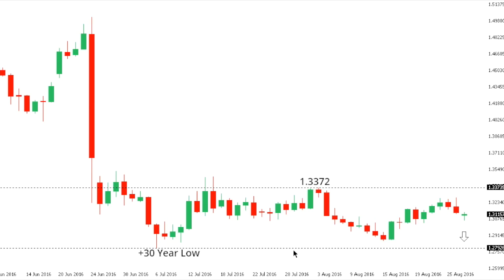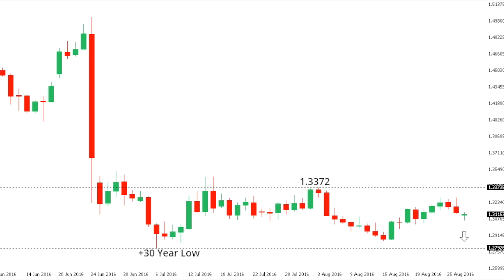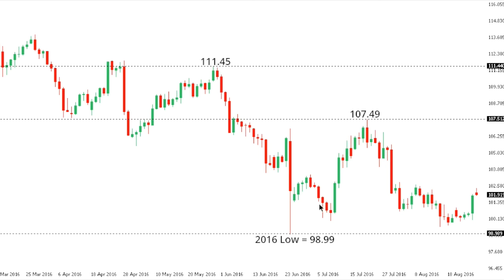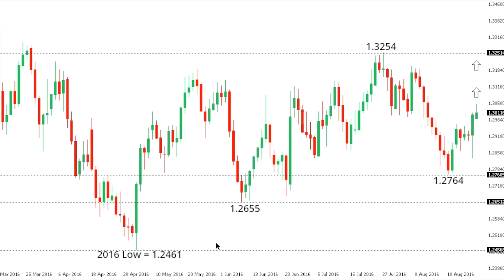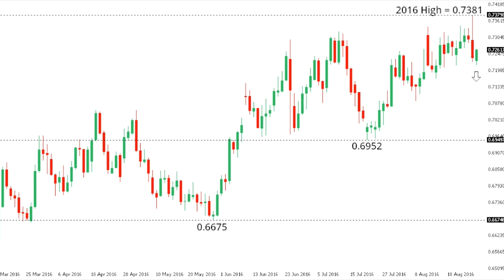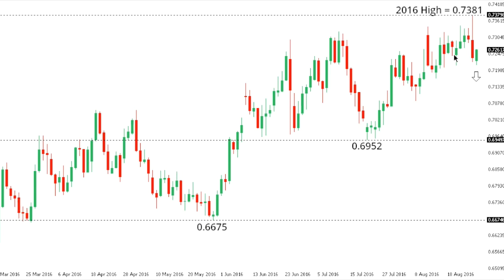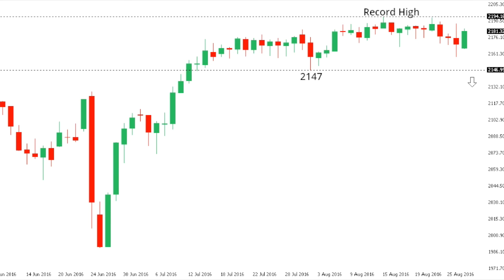LMAX Exchange Chart Talk - Tuesday, August 30, 2016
SPX500 resists rolling over. Sign up for Global FX Insights, the daily market commentary from LMAX Exchange